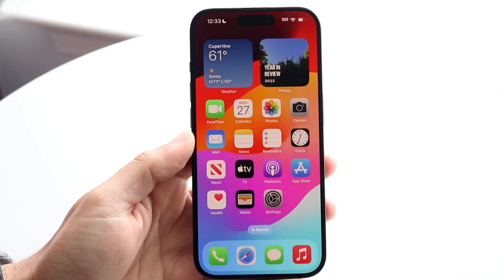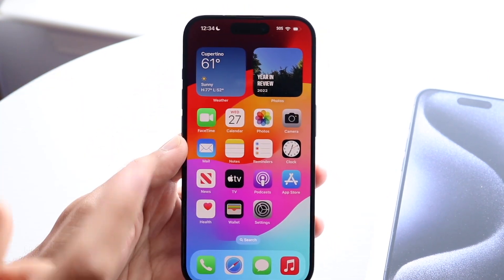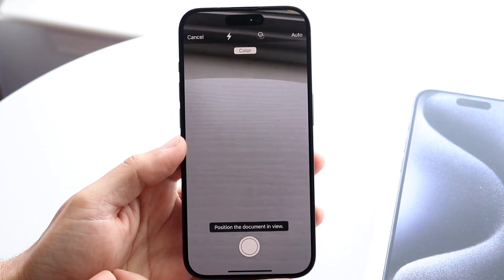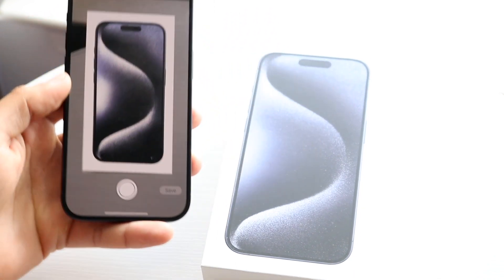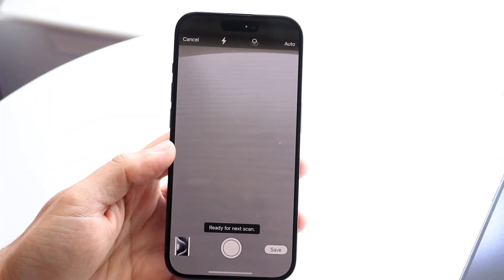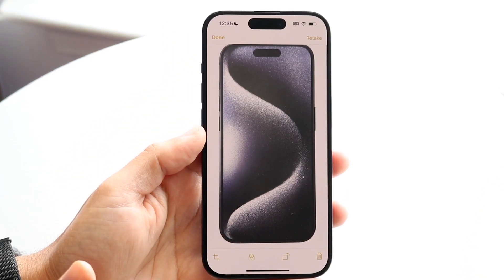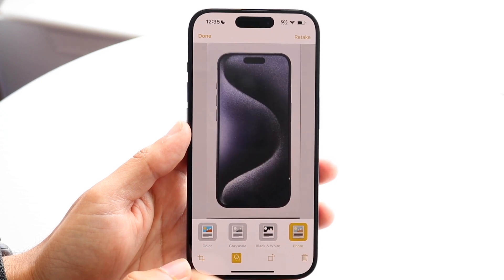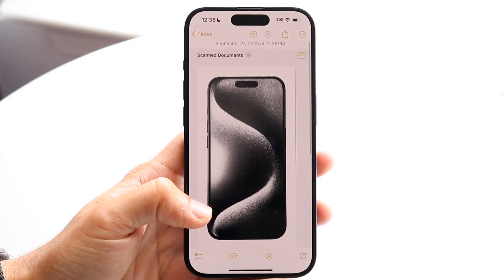How To Scan Documents On iPhone 15/iPhone 15 Pro!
Here is exactly How To Scan Documents On iPhone 15/iPhone 15 Pro!